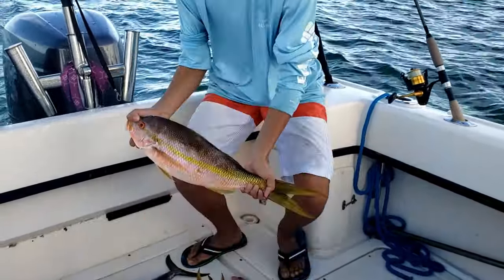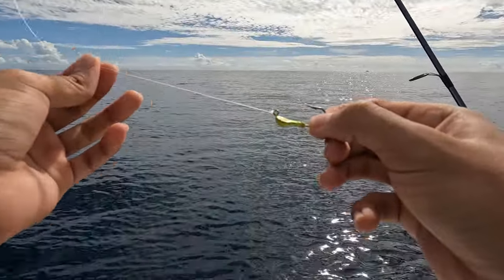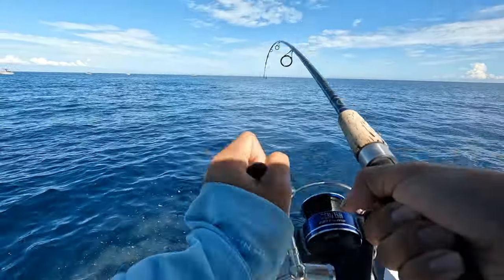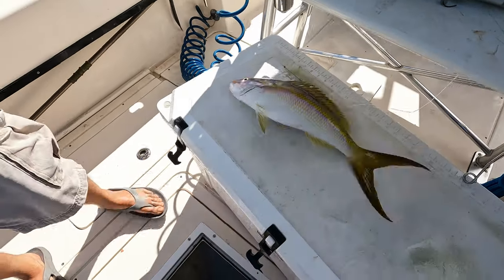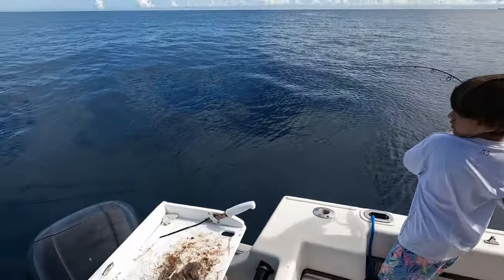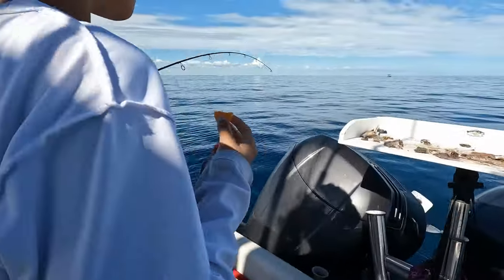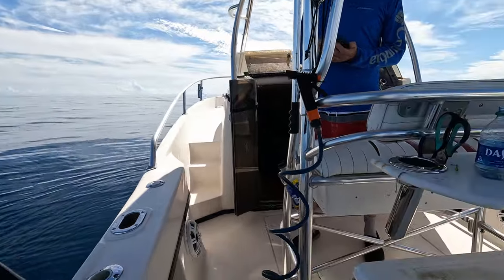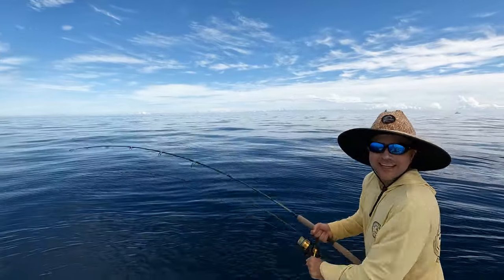How to Catch FLAG YELLOWTAILS in MIAMI | Catch Clean Cook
In this episode, we head out to the reef from Miami, Florida, and plan on catching yellowtail snapper. After some engine troubles, we get there on one engine and start fishing. We ended up with 21 massive yellowtail snapper, the smallest one being 19". The yellowtail snapper limit is 10 per person, so we were not anywhere near our limit. We only took what we needed for a couple dinners and to share with friends and family. After that, we head back home to clean and cook our catch. Also, huge shoutout to @FintasticFilms  for hosting the Gopro Hero 10 Giveaway and choosing me to win.

Tight Lines!

Fishing Gear:
► Penn Battle II 6000
► 20 lb Leader
► 50 lb Leader
► Main Line
► Ballyhoop Net

Camera Gear (at time of upload):
► Main camera
► Backup Camera
► Extra Batteries
► Backup Camera
► Camera Mounts and Accessories

Diving Gear (at time of upload):
► Dive Socks

This is Episode 21 of Seabass Adventures